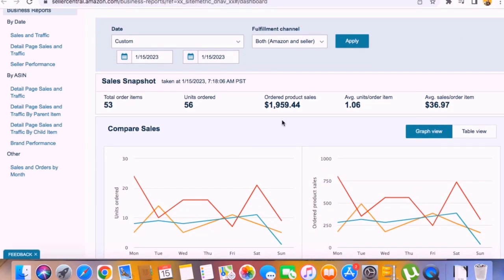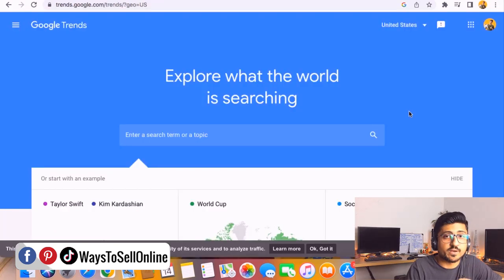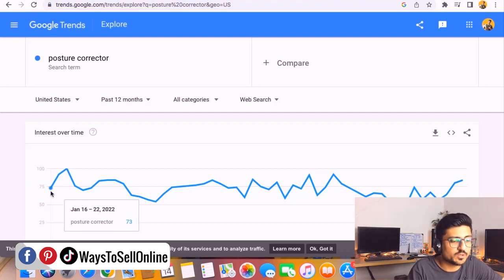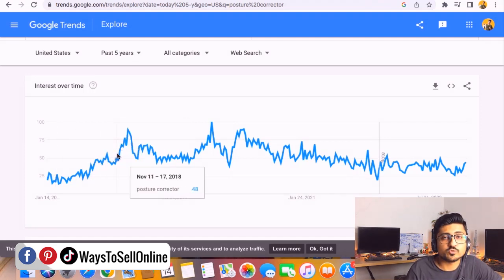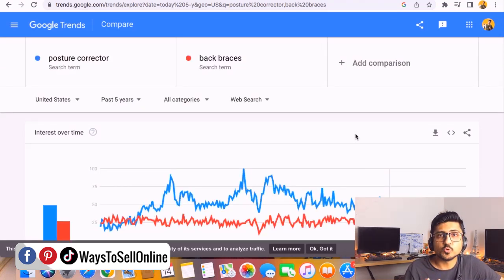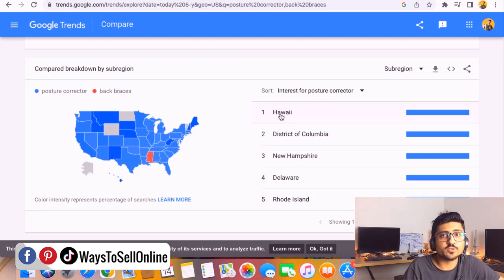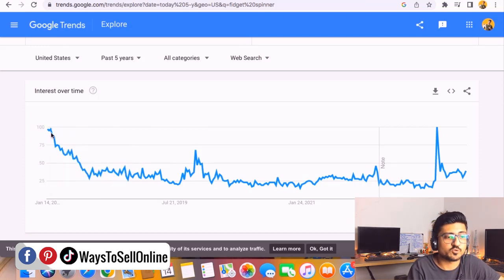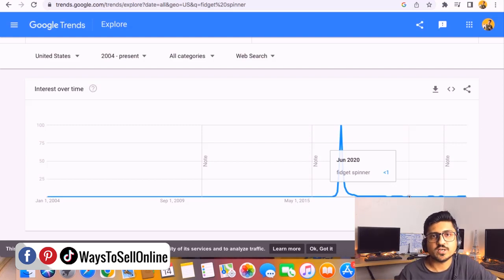How To Use Google Trends For Amazon FBA Product Research And Find A Profitable Niche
It is super important nowadays to analyse the trend of all keywords for the product you are selling online because it can give you past analytics and future prediction as well, so for that google trends is the best and free tool to perform this analysis.
So watch this video completely till the end to learn how to use google trends for amazon fba product research and how to find profitable niche that can make your business sustainable for long term.